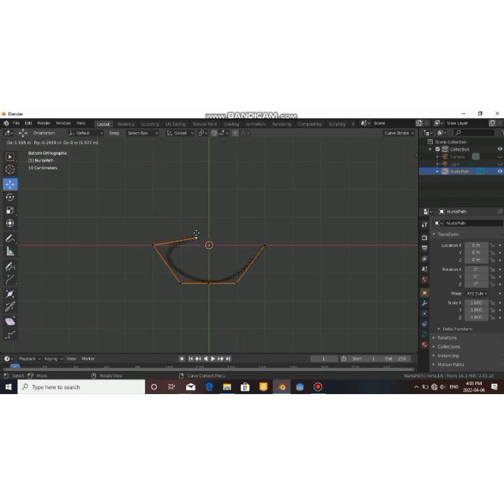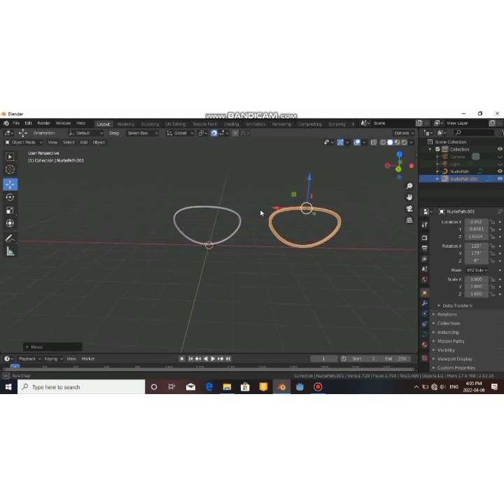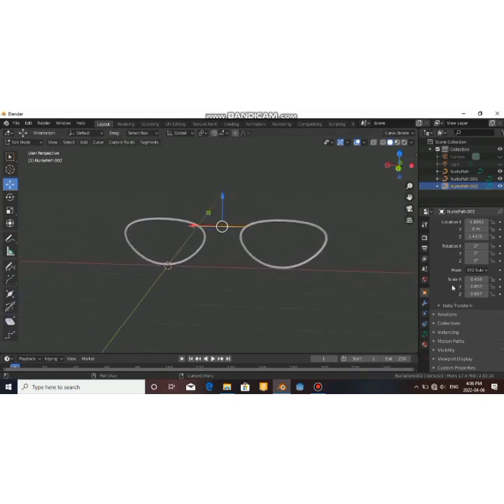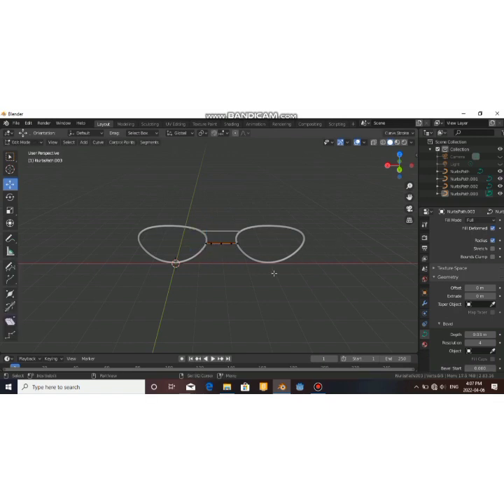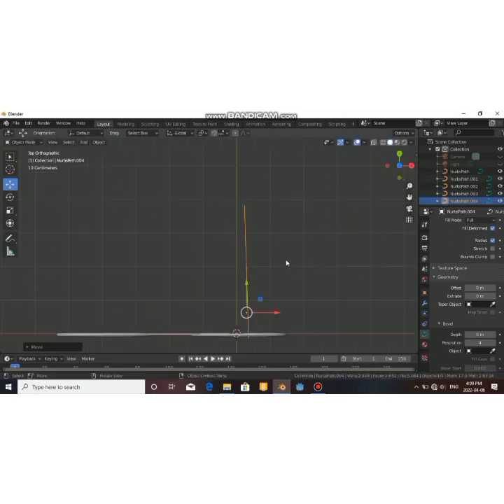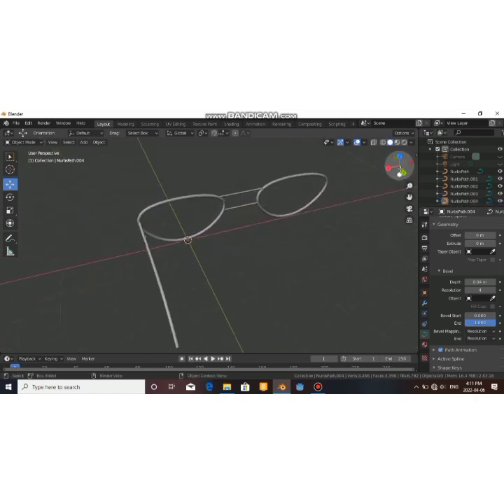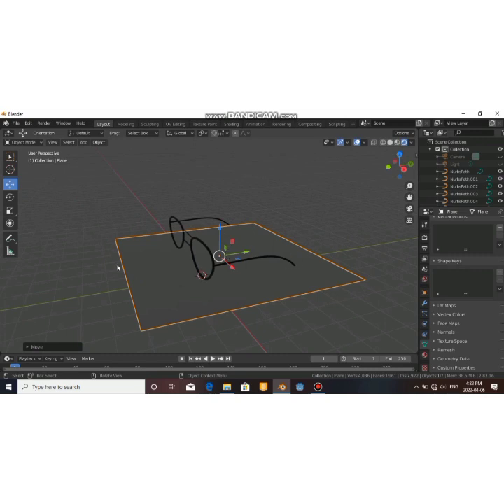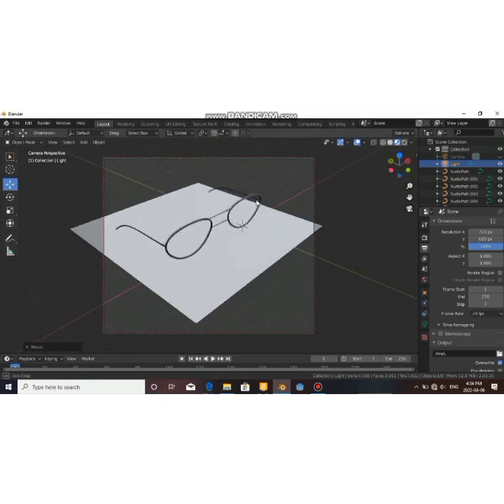How I modelled This in Blender.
This videos is not professional advice it's just to model simple stuffs inside of Blender.